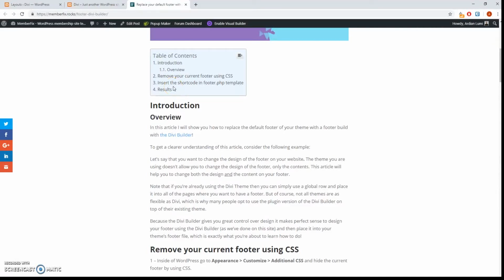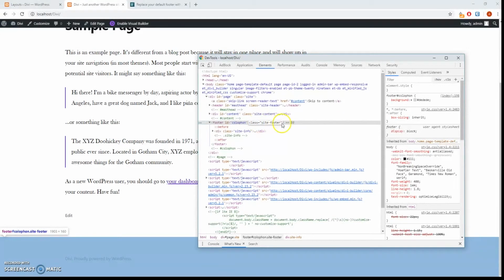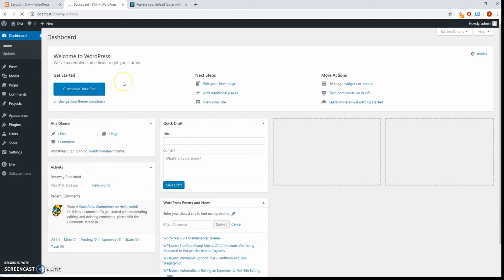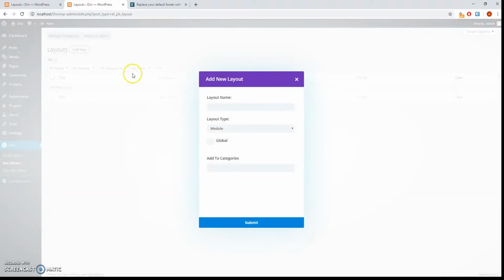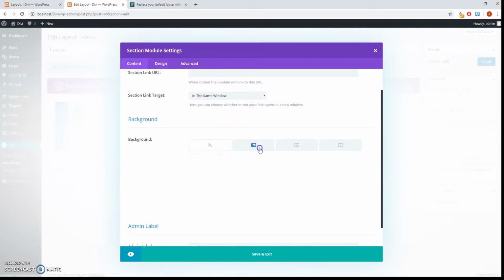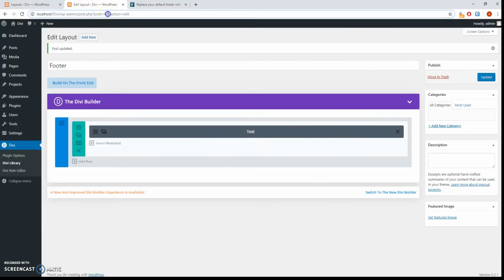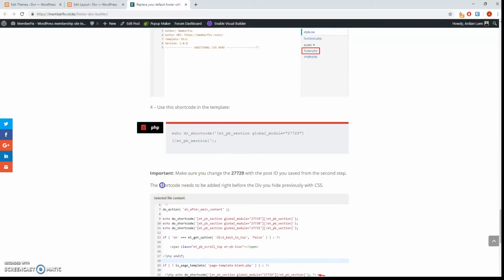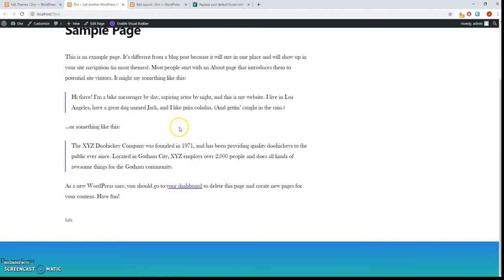How to replace your default footer with a Divi footer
In this video our MemberFix Tech, Ardian, explains how you can use our favorite theme / page builder—Divi build a nice custom footer that you can then insert directly into your theme.

Most WordPress themes provide limited flexibility in how you design and style your footer. But Divi provides almost infinite flexibility, which makes it a great choice for this use case.

Thanks!

Vic Dorfman
Founder - MemberFix